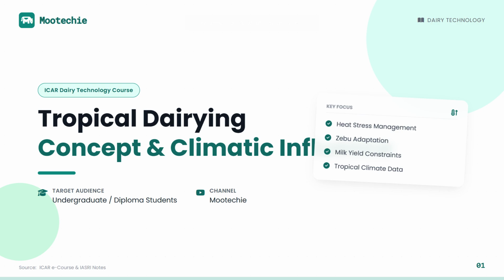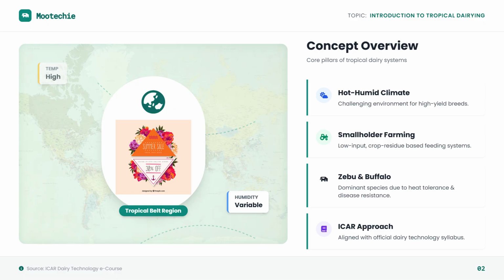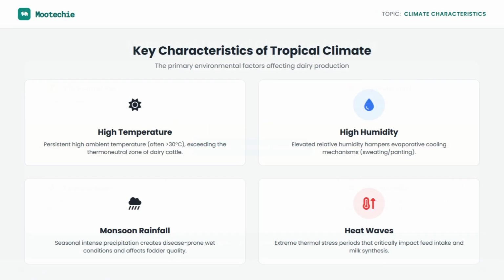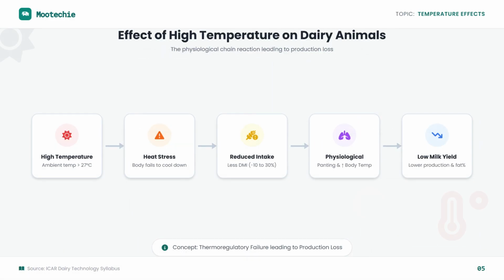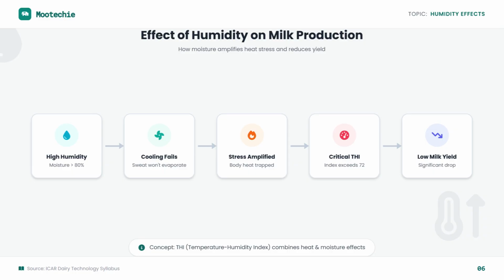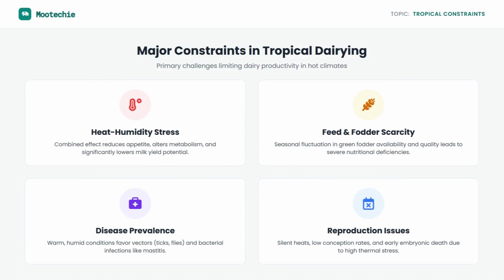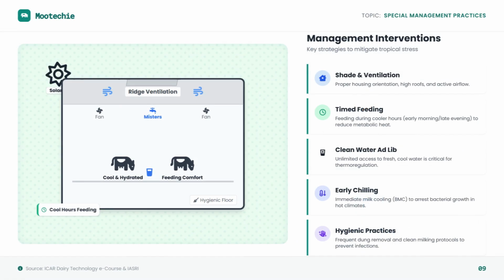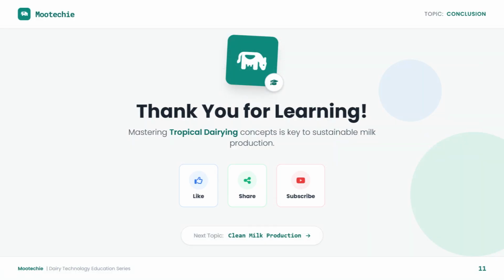Tropical Dairying | Concept & Climatic Influence | Dairy Technology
This lecture explains the concept of Tropical Dairying and how climatic factors like temperature, humidity, and rainfall influence dairy production systems in tropical regions. The session covers heat stress, temperature–humidity index, milk yield reduction, milk quality issues, and suitable management practices. This topic is essential for dairy technology students to understand sustainable milk production under tropical climatic conditions.